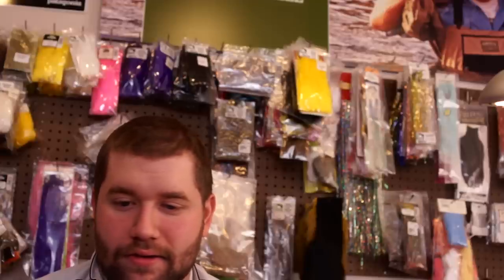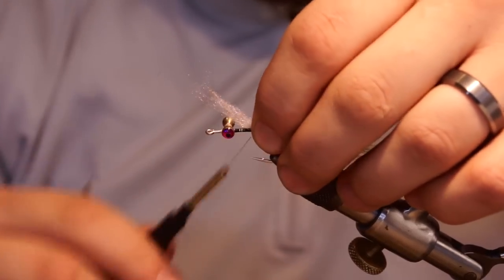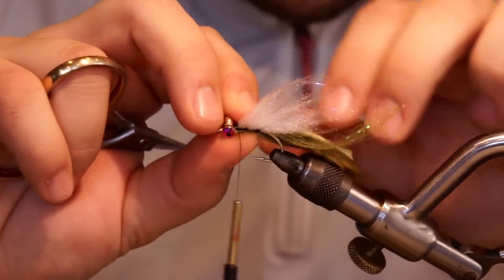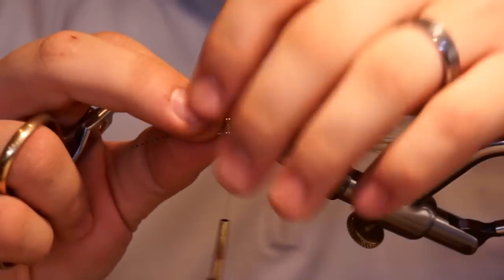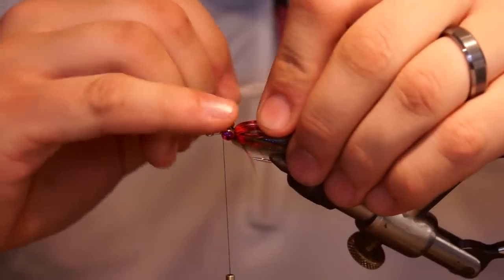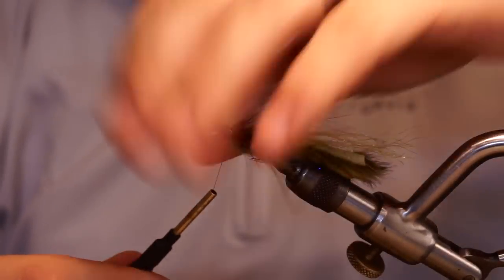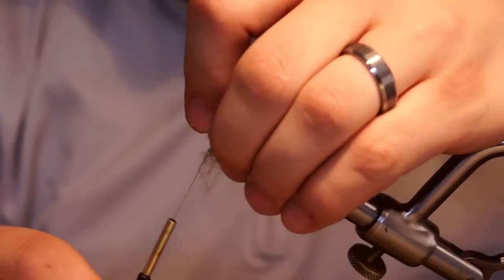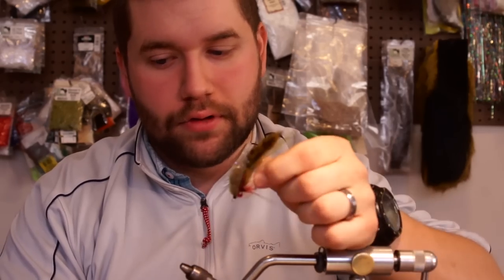aTL - Tieing - Hansen's Harasser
Sean Hansen of Orvis Chicago ties his new Streamer, Hansen's Harasser.